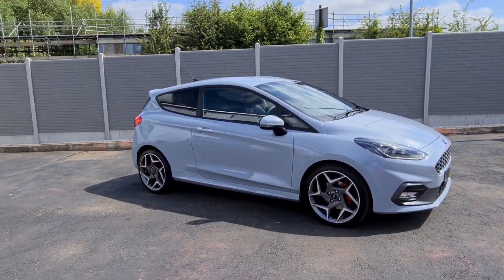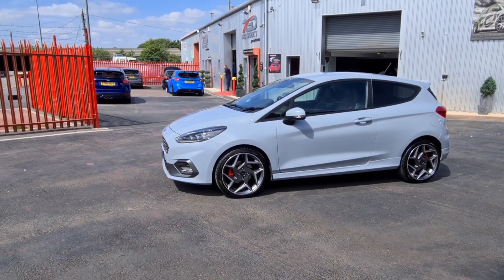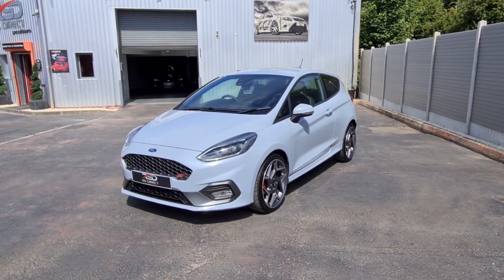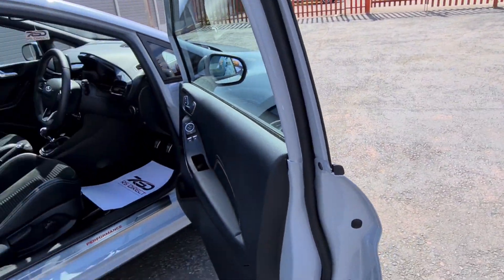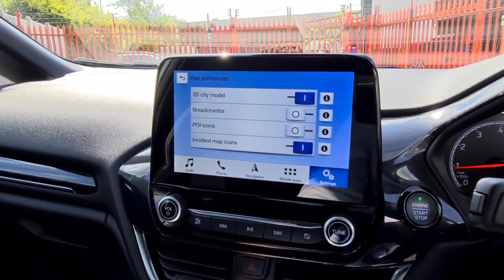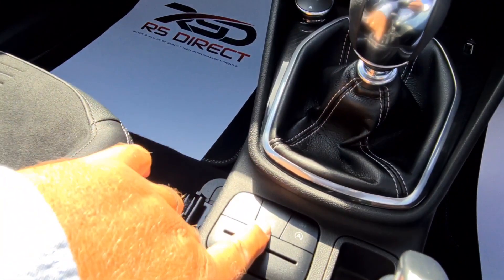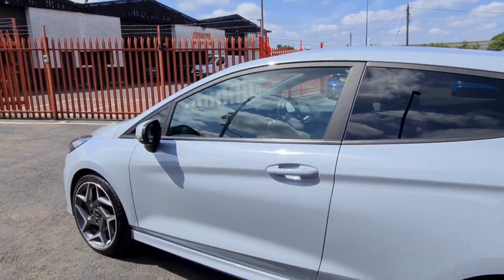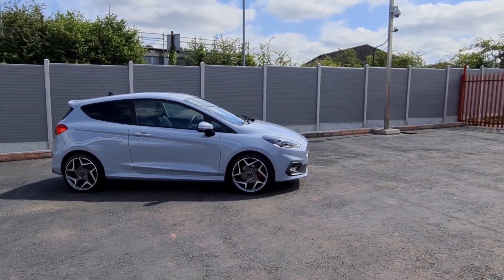Ford Fiesta ST3 Performance Pack for sale at RS Direct Specialist Cars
Silver Fox Coachwork.

Recaro sports interior with heated front seats and heated steering wheel, satellite navigation, colour reverse camera. Voice control, Bluetooth, USB port, Apple Carplay, digital climate control, heated quick-clear front windscreen.

Bang and Olufsen music upgrade (£450 option). colour multimedia screen, rear privacy glass, cruise control, keyless entry, auto wipers, red brake callipers, illuminated scuff plates, trip computer, 6-speed manual gearbox, rear parking sensors, centre rear headrest. 18" alloys.

Ford Warranty expires 23/09/2022.

The V5 registration document shows just one keeper from new.

Immaculately presented inside and out.

At RS Direct we have a great turnover of Ford Performance vehicles, we cherry-pick only the very best cars available in the marketplace, most cars we acquire only last a few days, all our cars are vetted for exacting provenance, we do the checks so you don't have too!

Part exchange is welcome. Test drives, viewings are by appointment.

RS Direct can supply security devices these include Autowatch Ghost Immobilisers, Pandora Alarm Systems, Diskloks are also available to purchase in the showroom and take away on the day.

RS Direct are now able to offer a click & collect service whereby you can order a car from us over the phone or via email and come to the showroom premises to collect the car.

Viewings and handovers will be conducted outside with all appropriate social distancing measures in place and is on a by appointment only basis.

All purchases from here on in will also be offered contactless delivery for those that do not wish to travel, this excludes part exchange deals (sadly), mileage limitations may also apply, please ask prior to purchase if your location is covered for delivery.

The health of our clients & staff is our utmost priority but we look forward to conducting business where possible.

Thank you for your support during these challenging times.